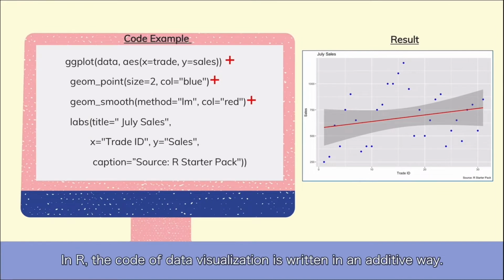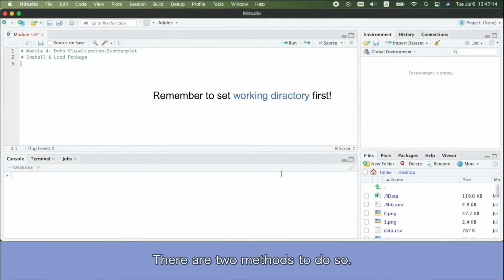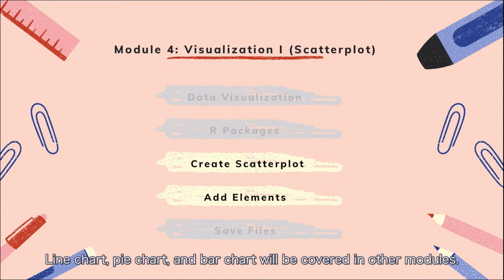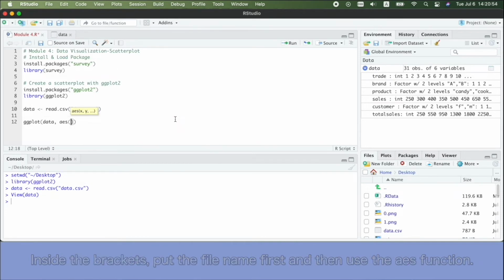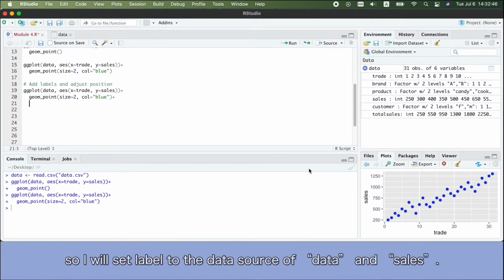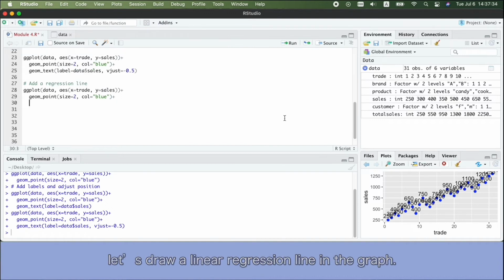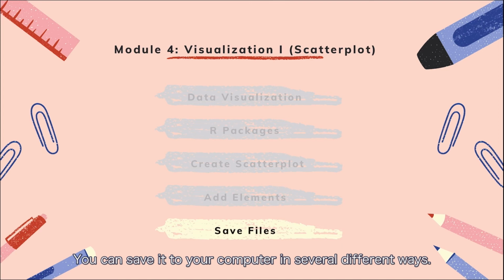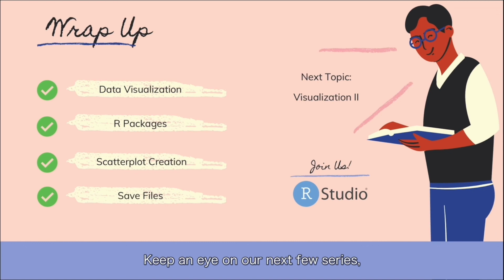Learning R Programming and Data Analysis with Fun 4 - Data Visualization I (Scatterplot)